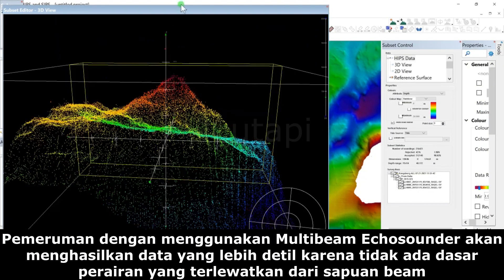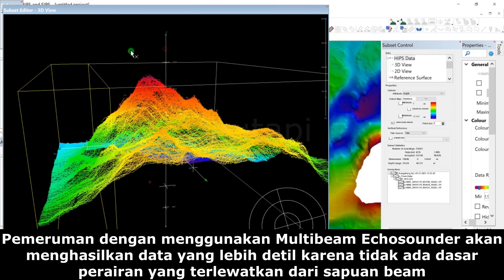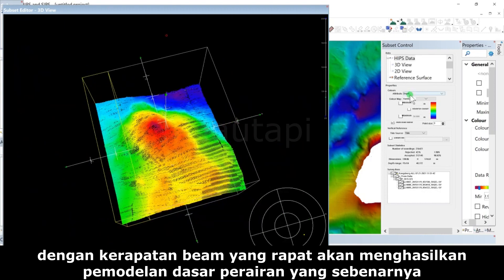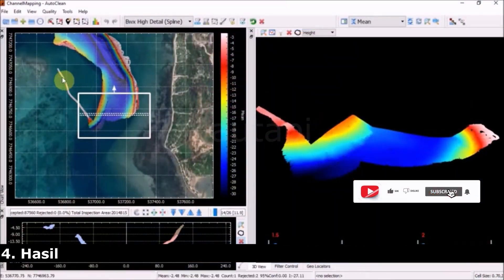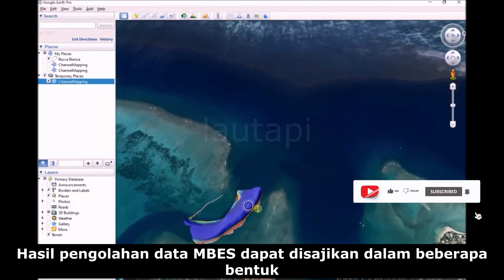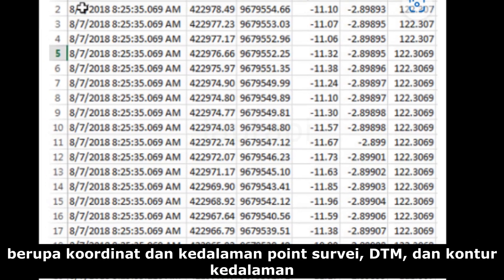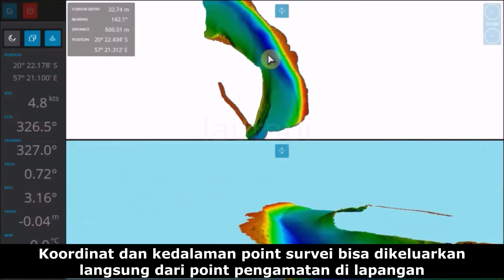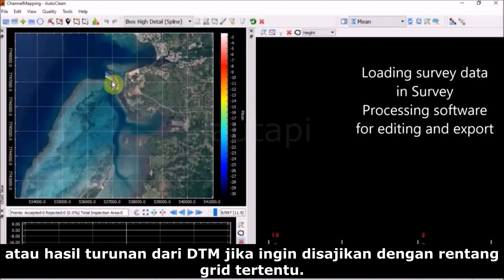Prinsip Kerja Multi Beam Echosounder MBES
Multibeam Echosounder ( MBES ) adalah alat pemancar sonar yang digunakan untuk proses pemeruman dalam survei hidrografi. Pemeruman adalah aktivitas yang dilakukan untuk memperoleh gambaran topografi dasar perairan (Seabed Surface). Sedangkan survei hidrografi adalah proses penggambaran dasar perairan mulai dari pengukuran, pengolahan, hingga visualisasi. Multibeam Echosounder dalam proses